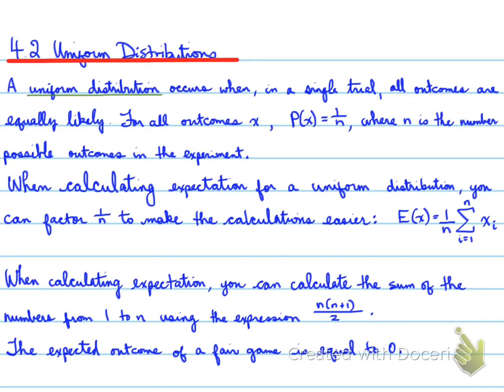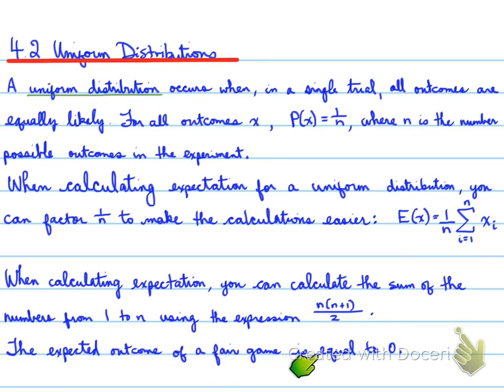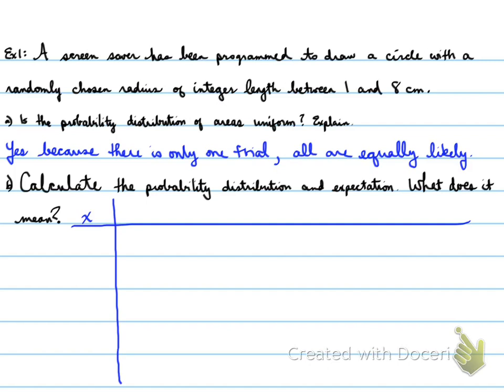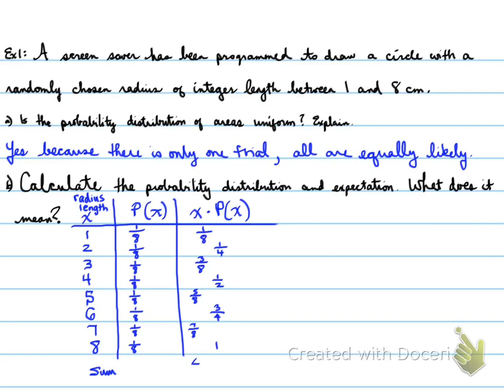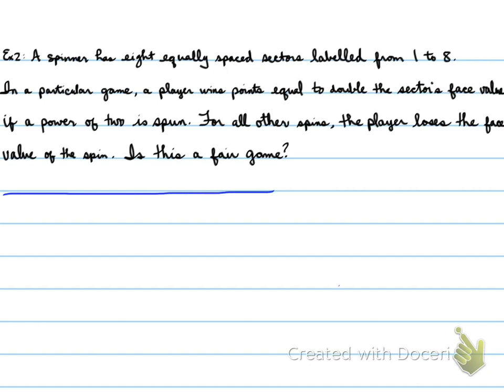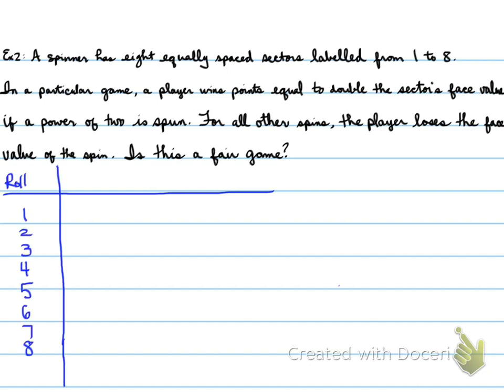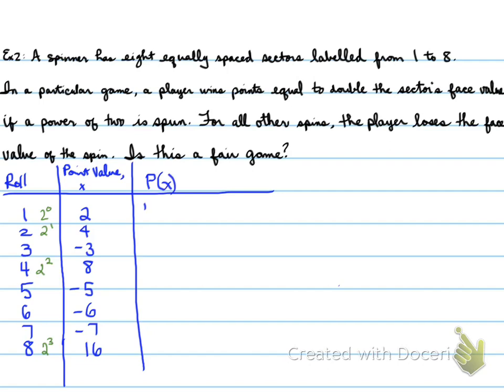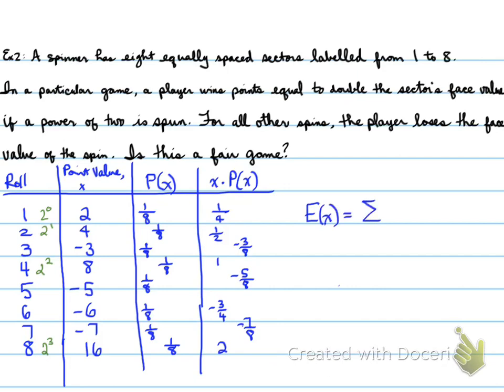MDM4U -- 4.2 Uniform Distributions